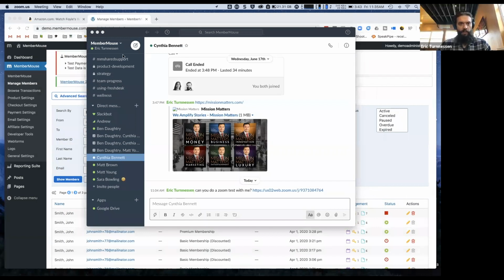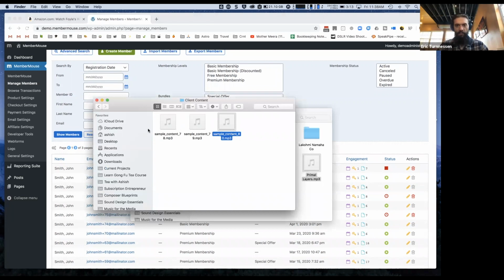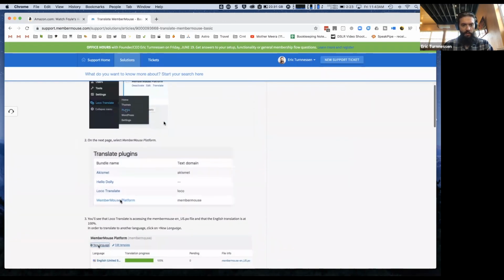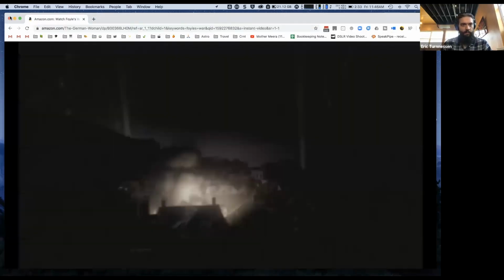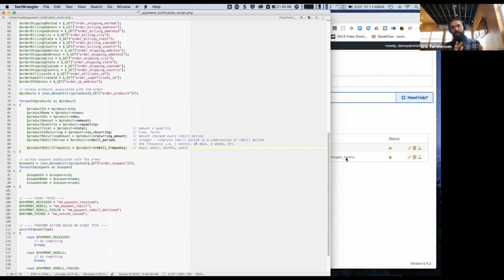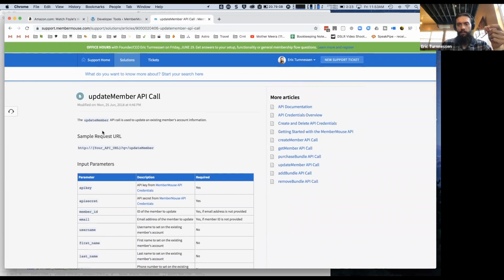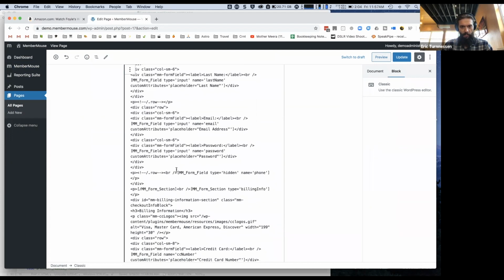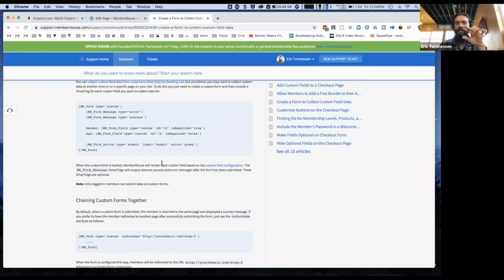Office Hours JUNE 19 Full Session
Here is a summary of the questions asked:

1/ (1:49) I have created a Client Portal for my subscriber customers and I would like to show specific content for each customer. Do you have any advice on how to get this accomplished?

2/ (9:40) How can I simply edit (and translate) the dialog box opened when clicking the "Update" link on an account page

3/ (13:17) Do you offer a client credits system in combination with a monthly subscription? So, besides our monthly fee, our customers have to buy credits that they can use for sending messages with our software.

4/ (17:52) I want to offer a free membership that expires in say 2 weeks from registration.  But if someone takes a specific action (unrelated to MM) on my site, then I want to give them a free, lifetime membership.  Would I do this by upgrading them to a paid membership & then comping it?  (Or, is there an easier, more straight forward way to do this?)

5/ (22:05) I'd like to ask for different info from my customer based on what I'm selling to them.  If they are buying one type of product, for example, I have a question asking them to pick their top fitness goal.  If I have another type of product, my questions are geared toward info about their kids who will be using the program.

Our next Office Hours will be JULY 2, 2020.

. You can explore the entire MemberMouse backend as well as experience the website flow as a customer would.